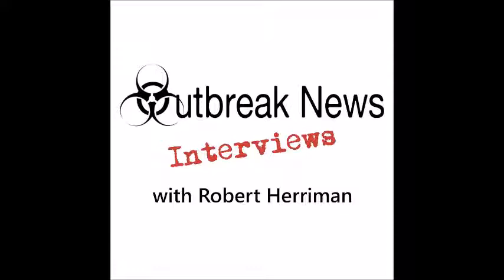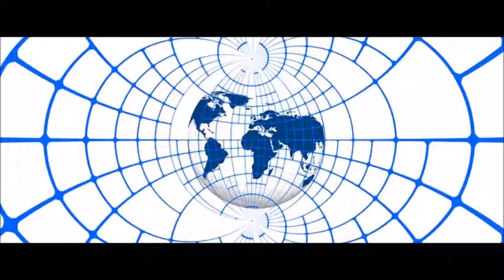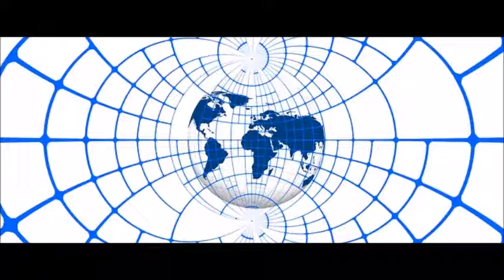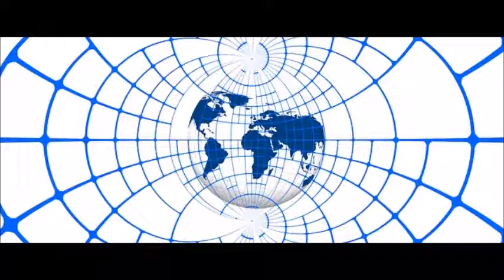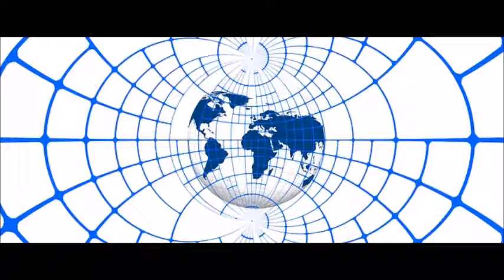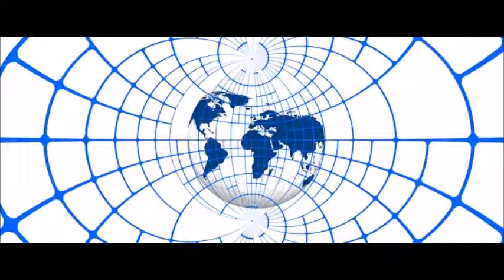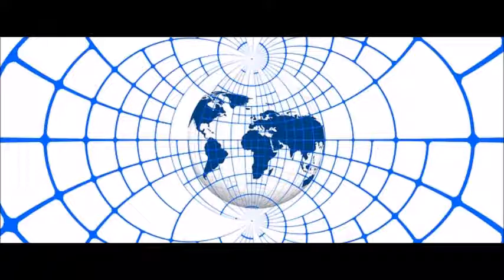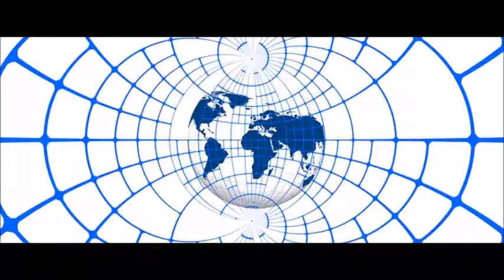Measles, global surveillance and the work of BlueDot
Timely global surveillance of infectious disease threats around the world is critical for governments, healthcare organizations and businesses as they need actionable intelligence.

BlueDot is a company that that does just that.

Joining me to talk about some current and past outbreaks and the work of BlueDot is CEO Dr. Kamran Khan. In addition, Dr Khan is a practicing infectious disease physician and an Associate Professor of Medicine with the Division of Infectious Diseases at the University of Toronto.